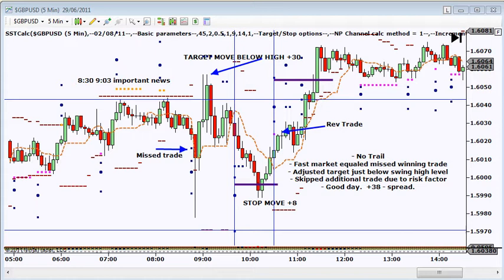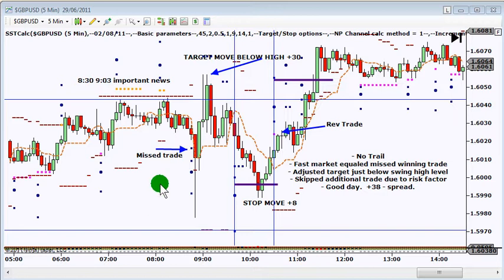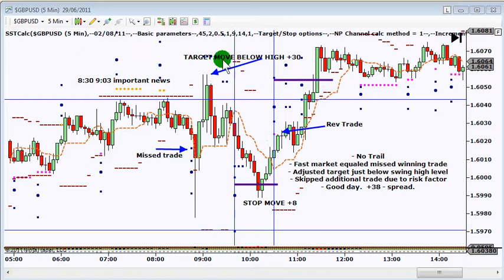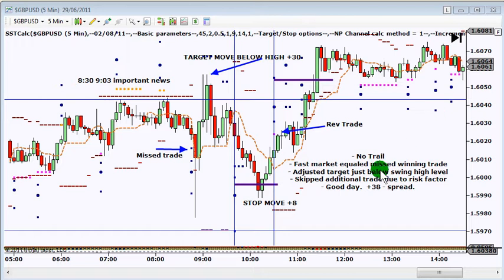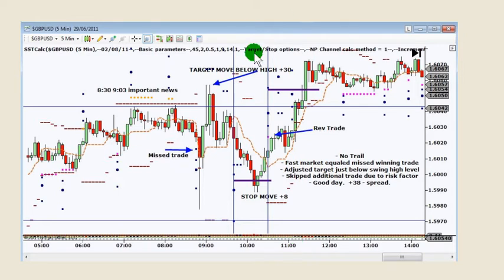Keep Track of Your Day Trading Online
There is a really simple process you can engage in every single trading day that will ensure you not only review your day, but are able to see how you progressed from the first day you started.

NetPicks Services are offered for educational and informational purposes only and should NOT be construed as a securities-related offer or solicitation or be relied upon as personalized investment advice. We are not financial advisors and cannot give personalized advice. There is a risk of loss in all trading, and you may lose some or all of your original investment. Results presented are not typical.